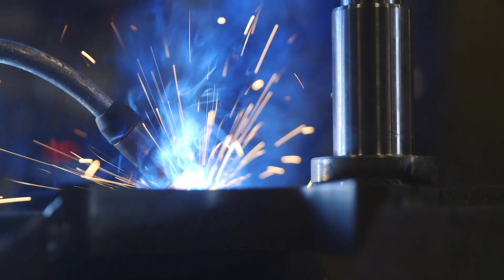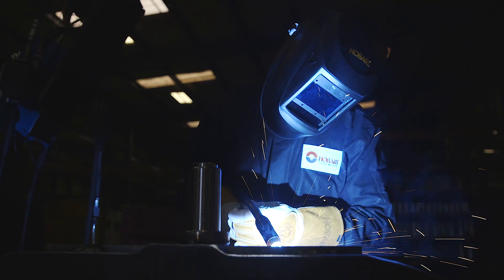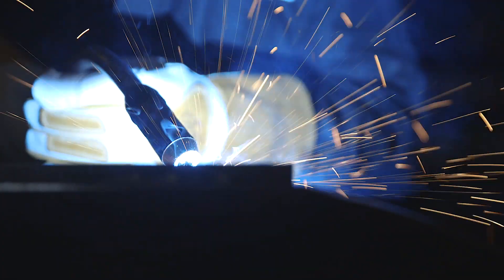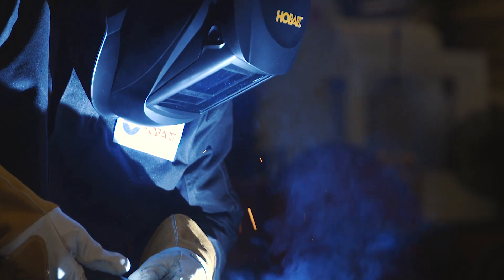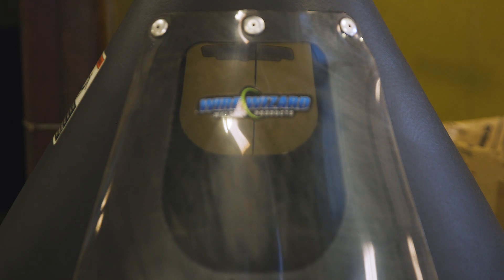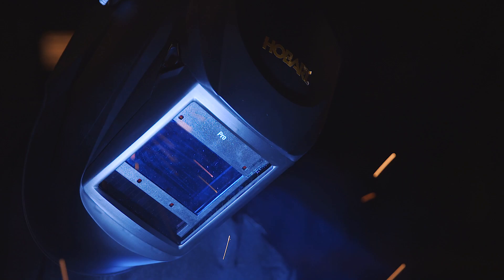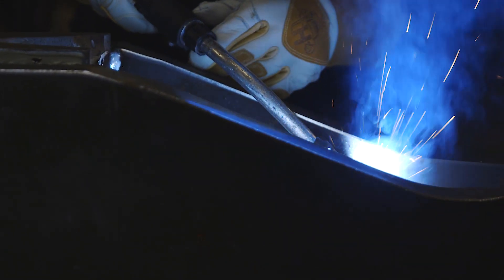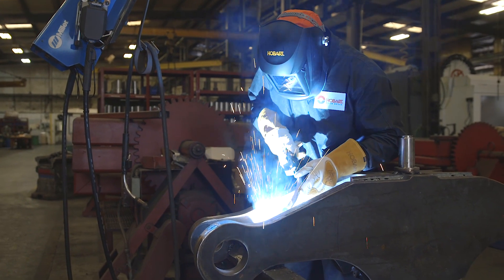Forklift Manufacturer Saves $365K per Year With Hobart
Hobart metal-cored wire helped Taylor Machine Works increase productivity by 27 percent and saves the company approximately $365,000 annually.

The forklift and material handling equipment manufacturer welds on materials ranging from 1/2- to 5-inch thick that are subject to repetitive high stresses. Having a highly-durable filler metal that offers high-fatigue strength ensures the company produces the reliable, quality equipment its customers have come to expect from the Mississippi-based company. And with over 85 models of industrial trucks featuring Taylor’s “Big Red” signature, along with the ability to produce customized equipment, having a reliable welding wire fits perfectly with the company’s motto to “Depend on Red.”